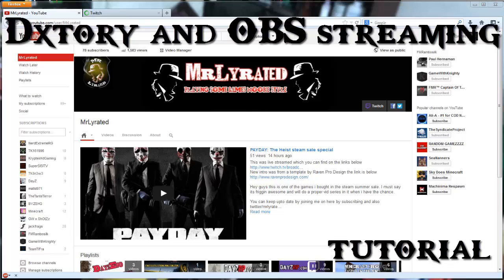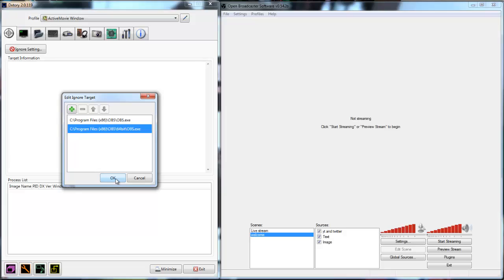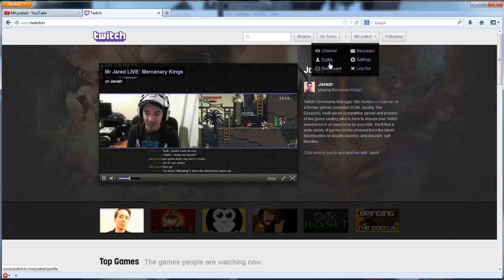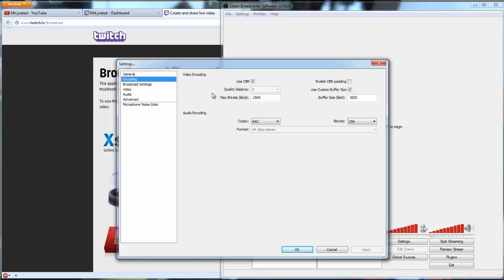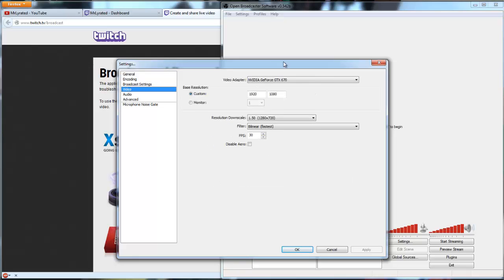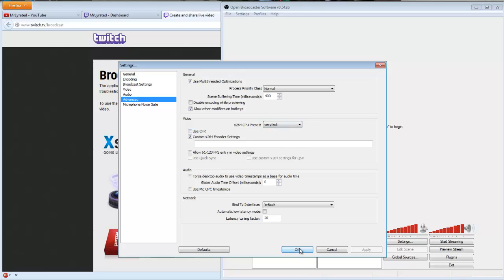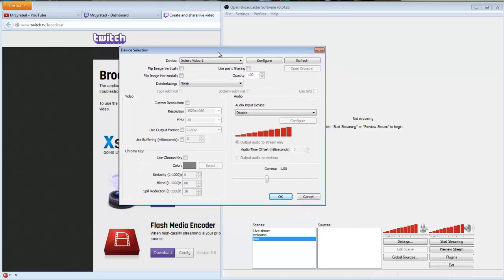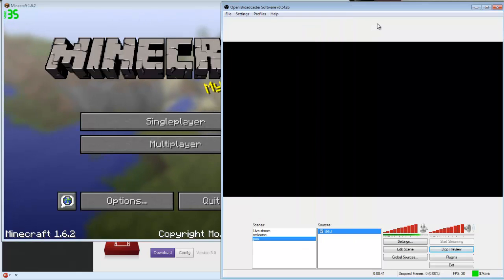DXTORY AND OBS Streaming Tutorial - My way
- thanks man

This is a question i get asked alot, hope my first guide helps you.